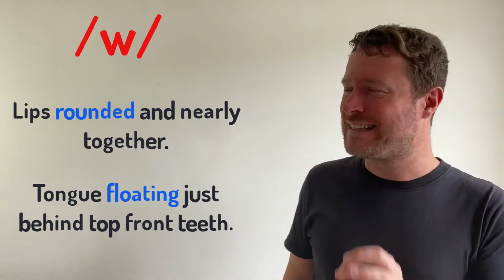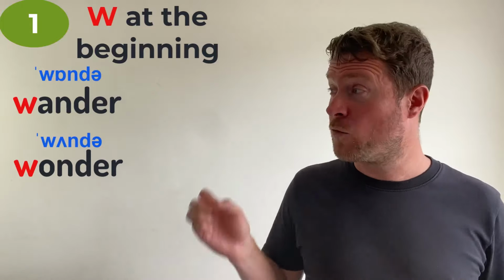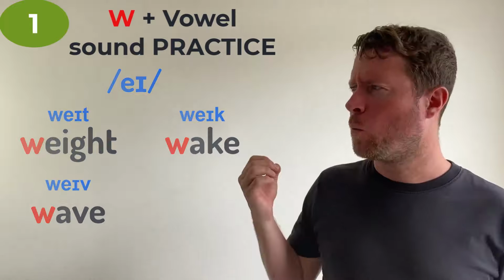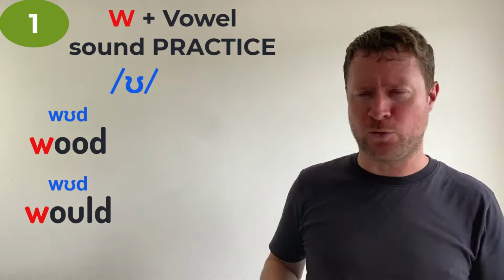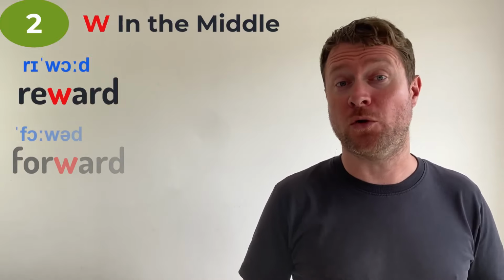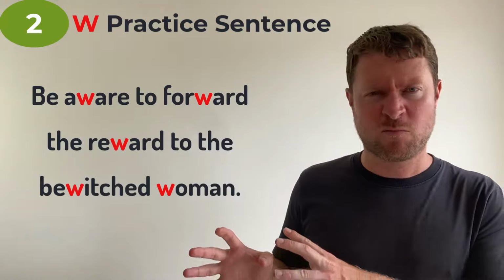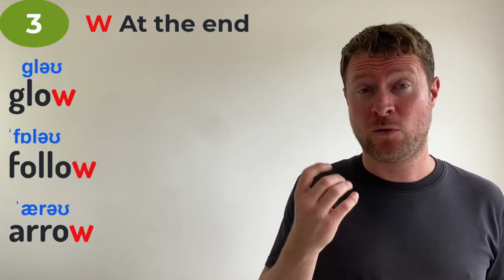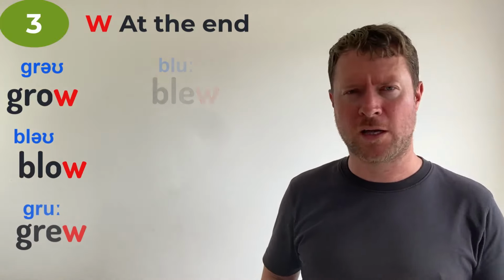English Pronunciation | The Letter W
👉 Do you want to MASTER pronunciation of the Letter W in English? I made this video so you could learn how to pronounce the letter W perfectly at the beginning of words, in the middle of words and at the end of words.

👉 This English Pronunciation lesson also includes lots of practice with W + Many different Vowel Sounds...so it's not just for practicing the letter W but also will give you the chance to keep practicing the sounds you have learned from my other lessons! Hopefully allowing you to truly MASTER English Pronunciation!

👉 In this English Pronunciation lesson we will also learn how to pronounce the W when it is combined with other letters, such as in the tricky WH-words where w is sometimes pronounced and sometimes silent...(like Wherever and Whoever) and WR-words...(like write and wrongly).

👉 I've also included lots of really tricky W Tongue Twisters in this lesson so once you've finished you should be a W expert!

👉 This lesson has CHAPTERS so you can SKIP to the part you need to learn most.

👀 For other lessons in this series. check the videos below ⬇️⬇️.

😀 Also, for anyone wondering, I'm James, an English teacher from the UK so in this video I'm speaking with a British English (Modern RP) accent.

👀 These lessons use the International Phonetic Alphabet (IPA) to teach English sounds.

👇 Chapters. 👇
00:00 Intro
00:59 How to make the W sound
02:28 W at the Beginning
03:11 W + Vowel Sounds
05:31 W Tongue Twister
06:23 W in the Middle
07:58 W at the End
10:43 WH + WR Combos
13:45 Other Silent W Words
14:38 W Tongue Twisters

These English video lessons take A LONG TIME to make and are hard work💻👷 ! So if you want to say "Thank you". You can send me "Super Thanks" right here on YouTube! Just click the "Thanks" button under this video ❤️